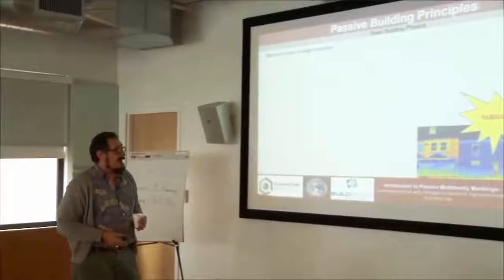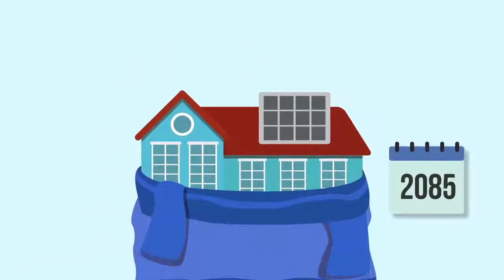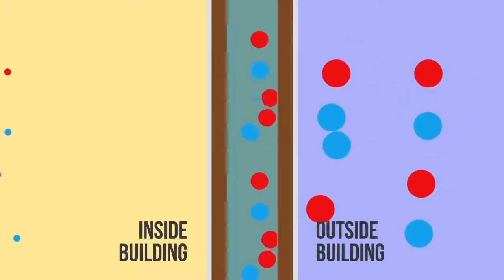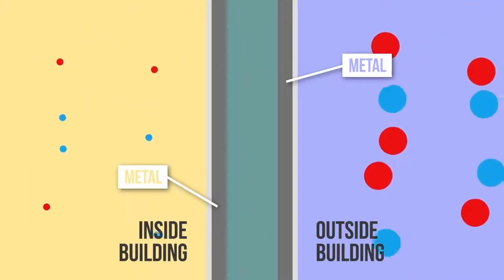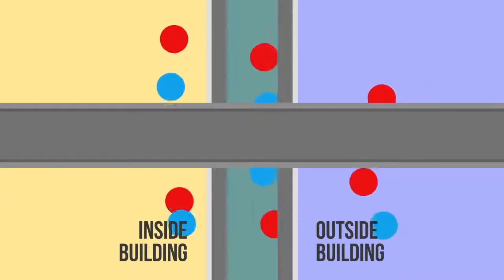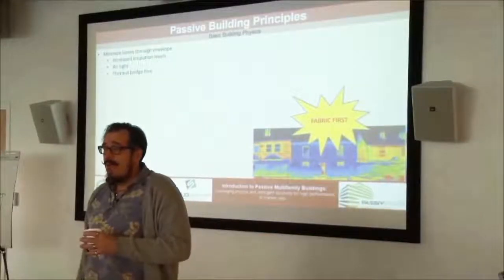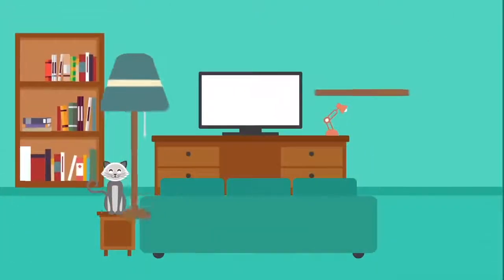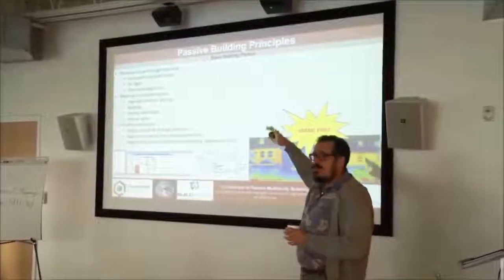Fabric First Approach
A look at the Passivhaus Basic Approach